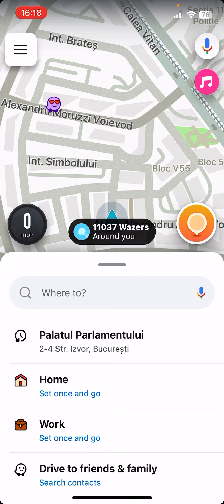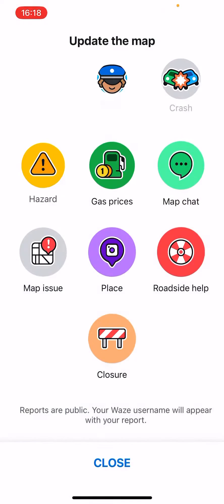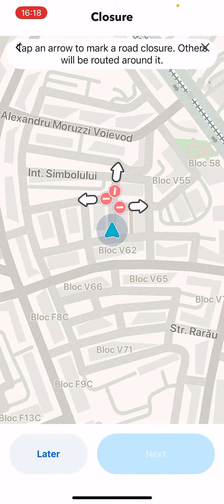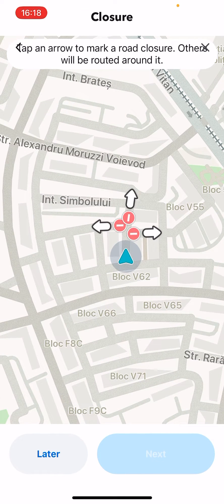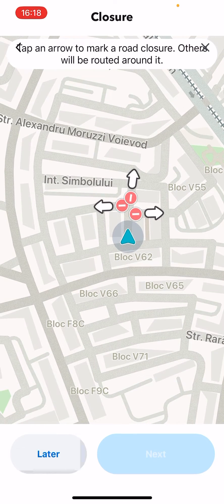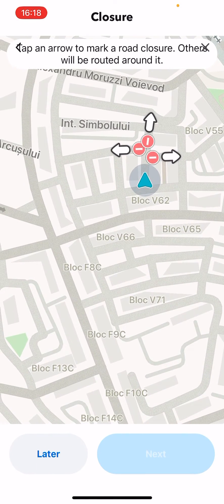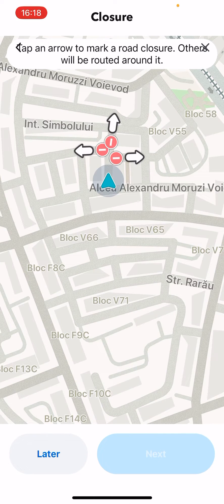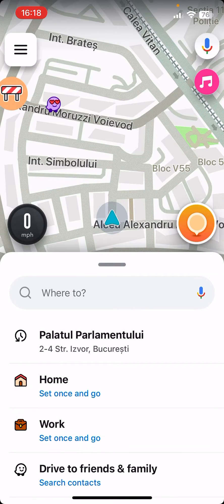How to report road closure in Waze?